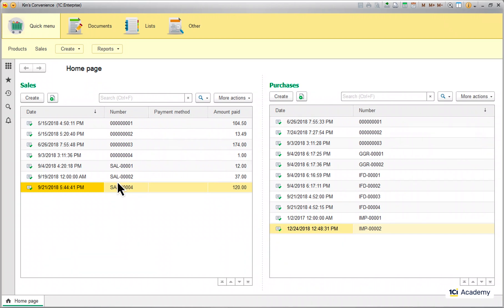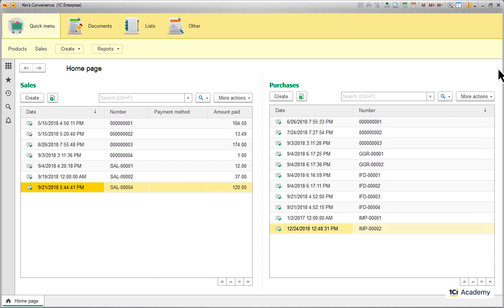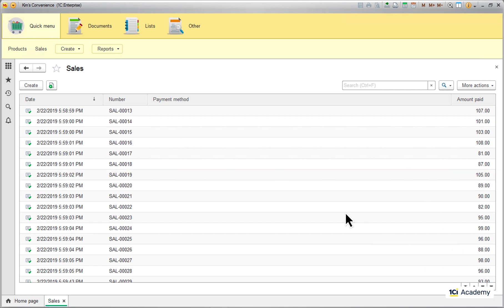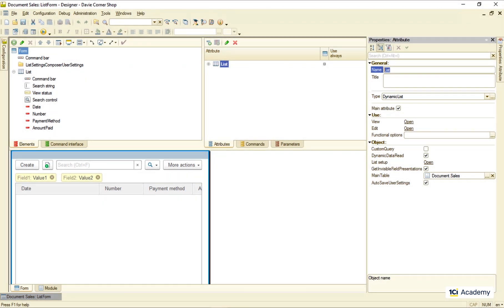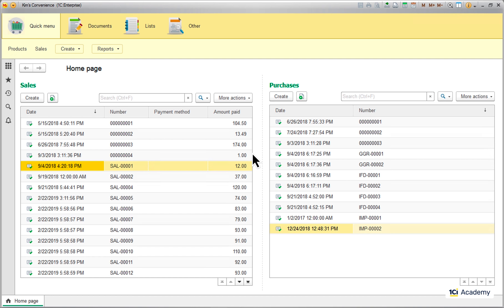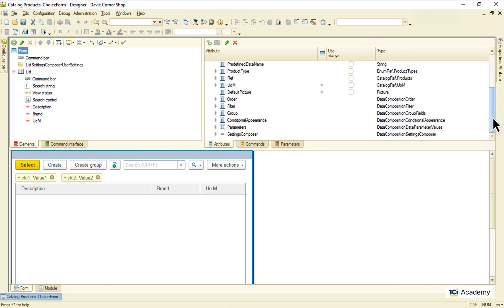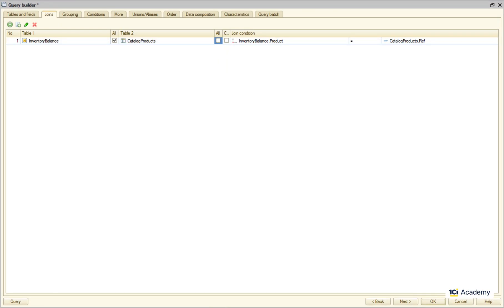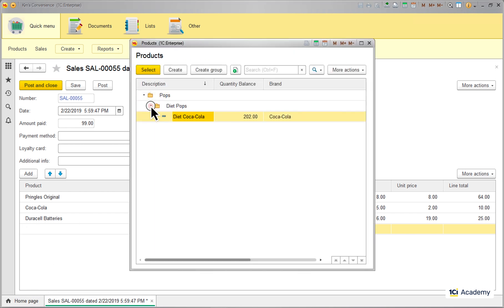Module 4. Episode 7. Dynamic lists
1C Junior Developer training course
Module 4. UX/UI basics

When we open a document form, all its data gets read at once. This includes all the tabular sections with all the lines they contain regardless of how many there are. This happens because the Platform deems a document an atomic, indivisible entity and prevents it from being read or written partially. This what makes this tabular section a static list. All its data sits in my local computer memory, and there is no way on Earth anyone but me can sneak a new line in here. But this is not the case when it comes to the documents lists like this or this one. Because they are dynamic lists. So, this is what we are here to talk about today.

So, what’s so dynamic about this list here? Two things. First of all, while I’m looking at it, somebody else can change its content. So, when I refresh the list, it isn’t the same. Second of all, as the app works new docs are created, and it’s just a matter of time until there are hundreds and thousands of them.

There is no way (and no point, actually) to have them all in the memory, so the Platform keeps there only what is visible to a user right now, while the rest of the data just sits in the database waiting for its turn. When a user scrolls the table the dynamic list downloads new data from the database and at the same time deletes from the memory the data that gets out of the screen. So the data is read on demand, in other words dynamically.

OK. Let’s take a look at the dynamic list in Designer and see what we can do with it. Let’s take a quick look at the Sales documents list form, for example. Here is its List attribute. It has the Dynamic List type, and its settings are pretty straightforward. The most important setting is this MainTable guy which we use to tell the dynamic list where to read the data from. We can select any table of any metadata object like this. Very simple, very effective, works perfectly as long as we don’t need anything complex, like a reading of the data from several tables or sorting list differently, etc. But the beauty of the dynamic list is that we can customize it to solve all of these problems and then some more. Let me show you.

So, here is a task for us. Every time I select a product for a Sales document I can open this Choice form to look up the Product I need. What I’m missing here is the amount of the Product I have currently left. So, let’s fix it using the dynamic list settings, shall we? I’m going to the Products catalog and creating an explicit Choice form like this. I don’t need the Code but could use the UoM and Brand fields. And here is my form. This List attribute reads its data from the Products catalog which does not know the amount left, so there is no QuantityLeft field or anything like this here.

So, this is what I do. I’m ticking this CustomQuery checkbox, going to the List setup and now I can have any query I want. So, I’m running the Query Builder, adding the InventoryBalance table to the Tables list and adding QuantityBalance field to the Fields list. This is where the amount left lives. Now I’m going to Joins page to tell the query what condition it should use looking up the record in the Inventory but turns out the Query Builder already figured it out. It looked at all the fields in these two tables and found a pair of fields having the same type. So now, the query will look for the Inventory balance record belonging to each specific product in the list.

The only thing I need to change here is these All flags. I need all the Products even those not in the Inventory balance, and I don’t need the Inventory balance records not belonging to any of my Products. And here is our query. Now I have a QuantityBalance attribute in the dynamic list, so I’m just dropping it to the form, and that’s it.OK, let’s see. I’m opening this Sales document, clicking "Show all" and now I have the inventory balance for every Product in the list. Great.